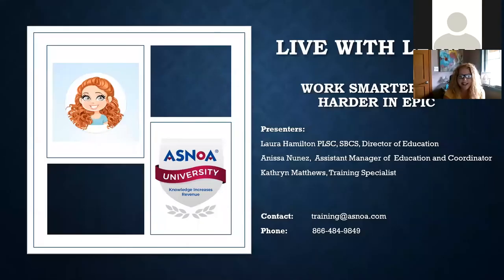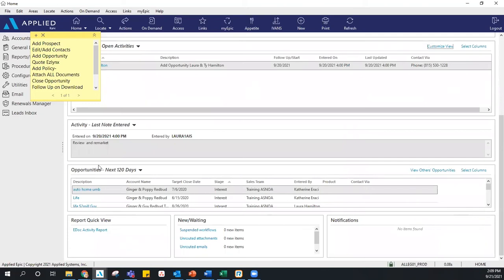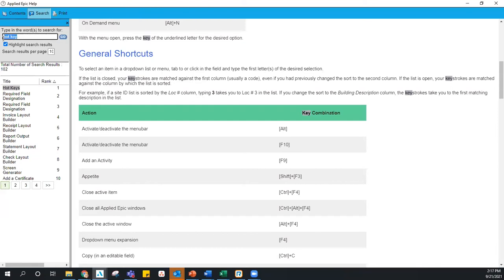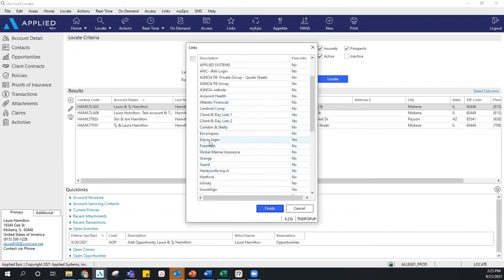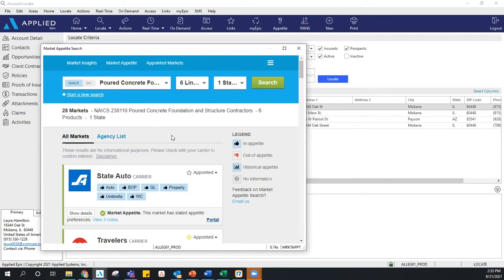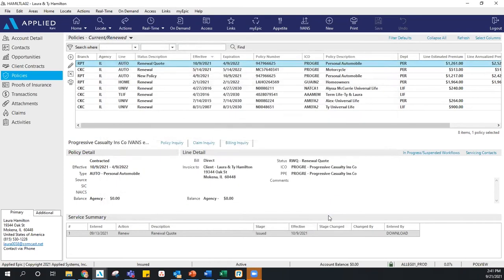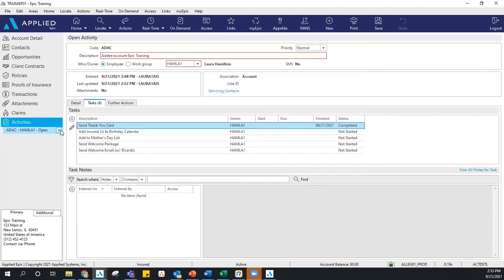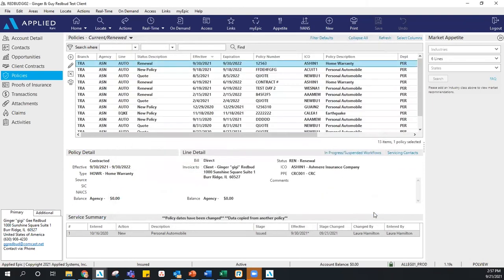Live with Laura: Save Time in Applied Epic (September 2021)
Save yourself hours working in Applied Epic! Laura and her Epic Dream Team go over new and original features that save independent agents time and energy when managing their clients' info...